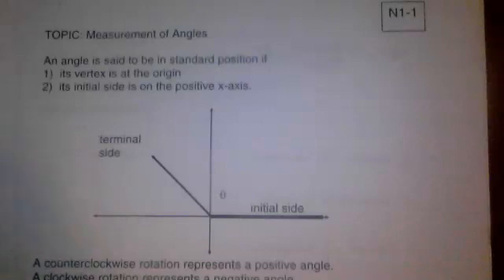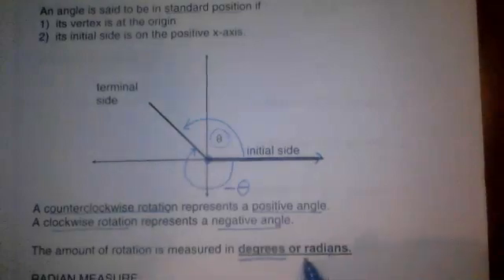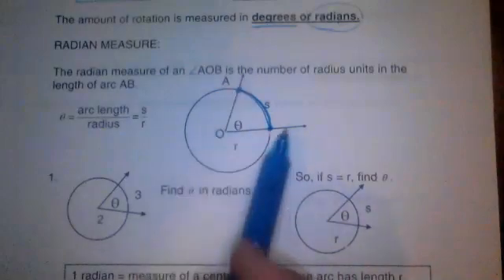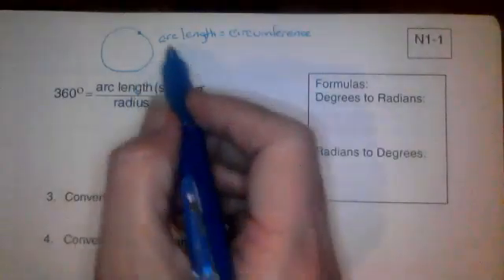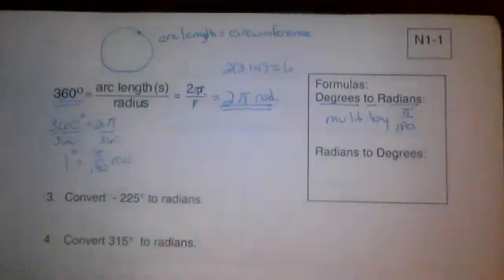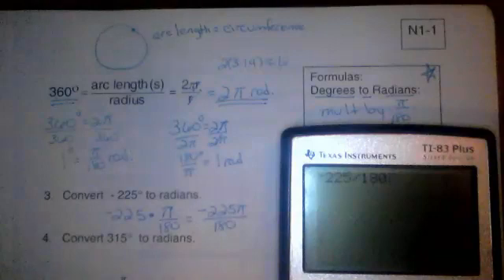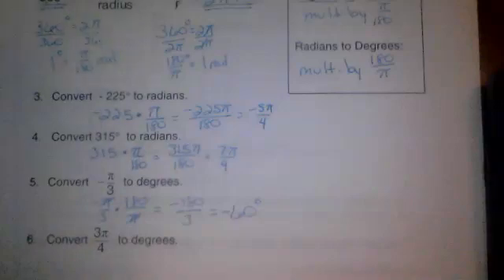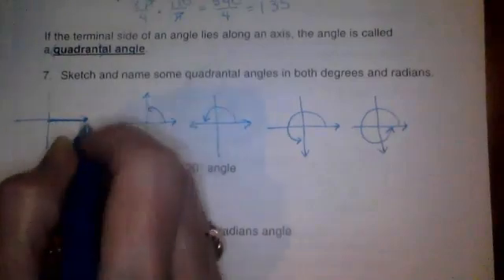Trig N 1-1 Measurement of Angles